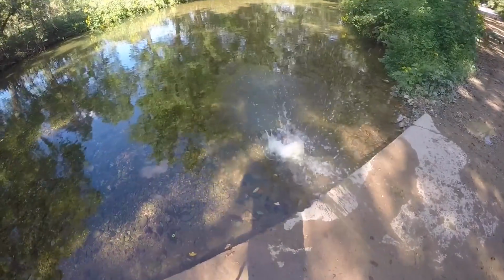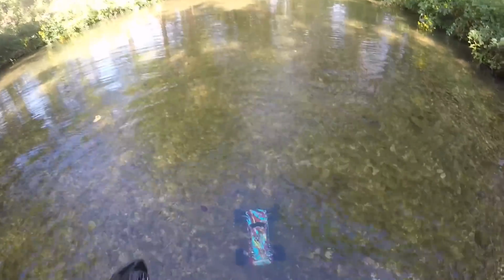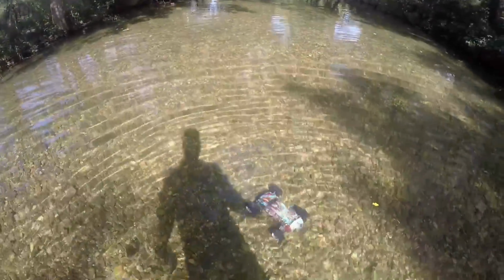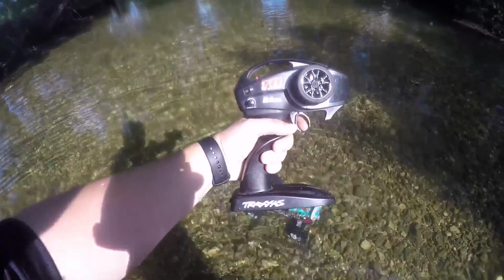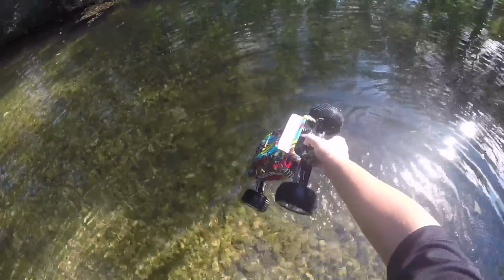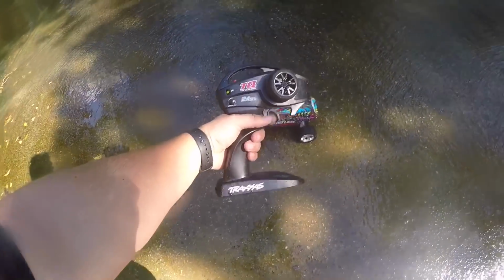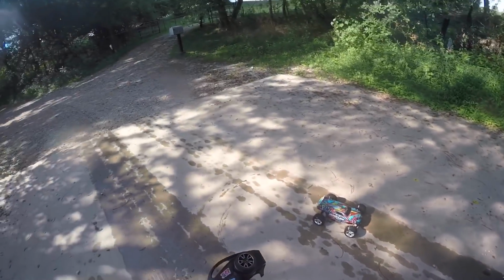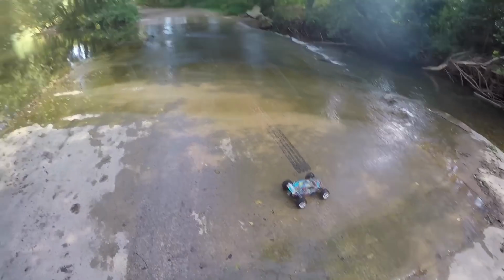Is My Traxxas Rustler Waterproof?